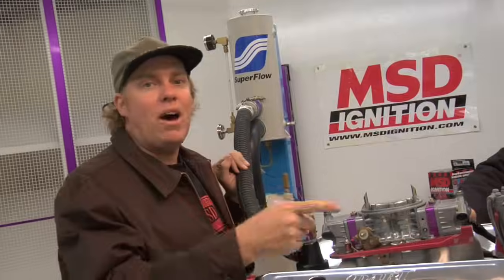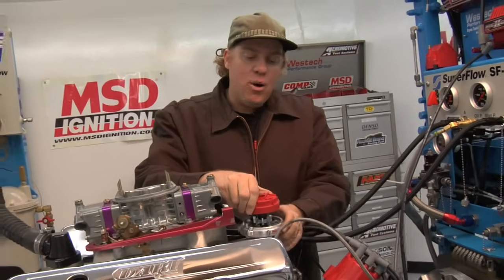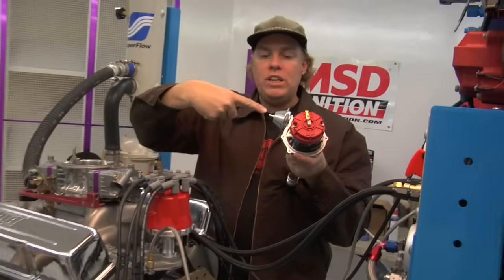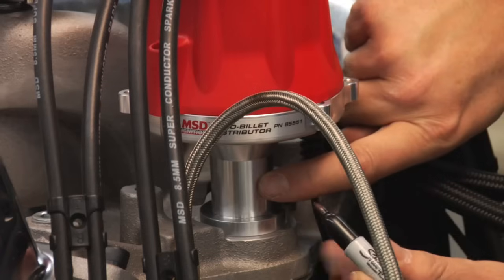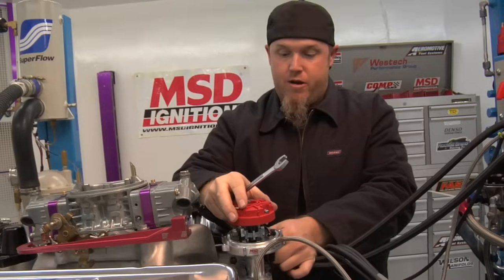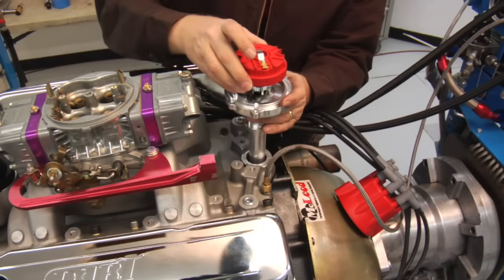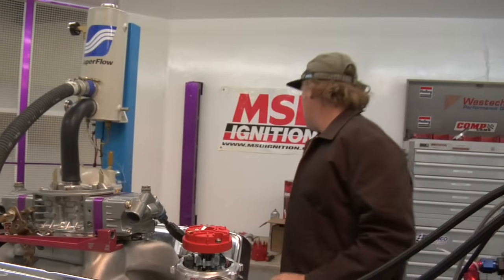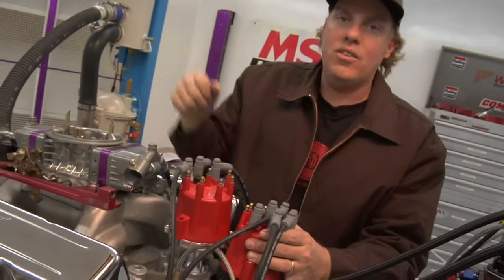Installing a Distributor Part 1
Follow along as Chad and David show us how to install a distributor.